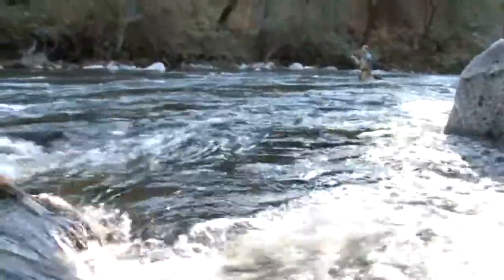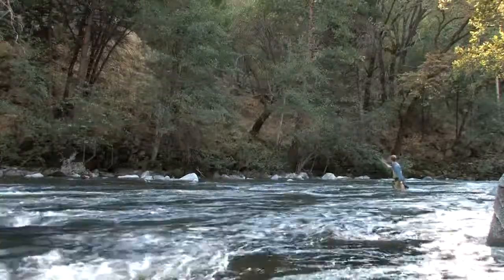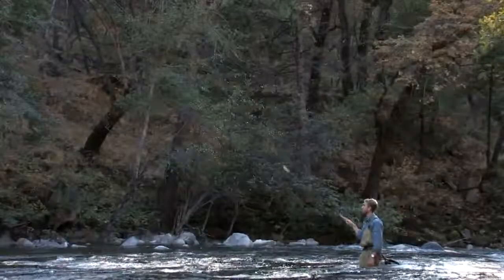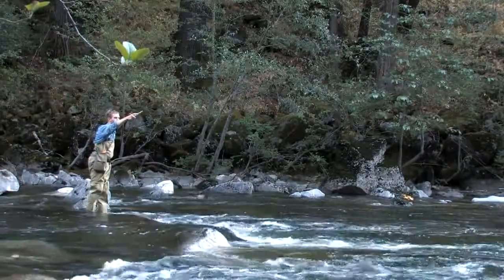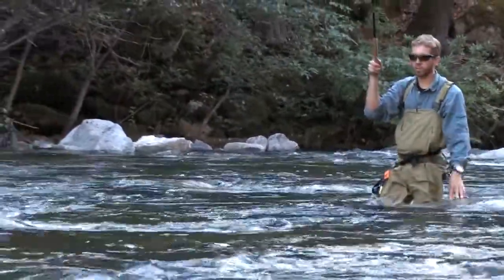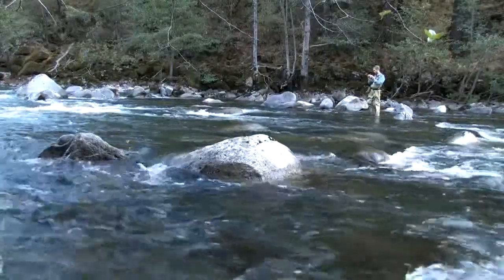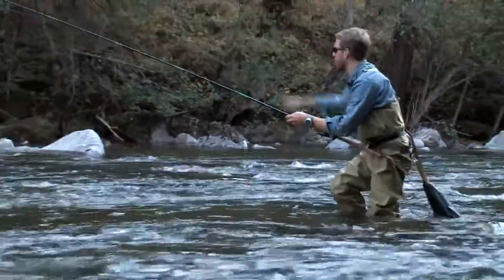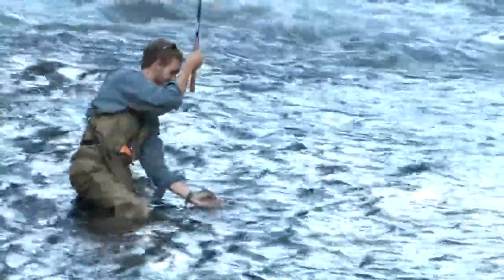Tenkara: Large Stream Fishing | AvidMax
In this video, watch as Daniel Galhardo discusses how Tenkara can be used in both small streams and large streams, while he is out fishing.